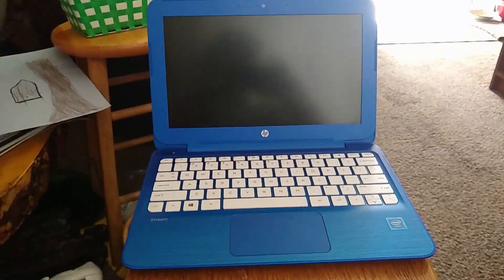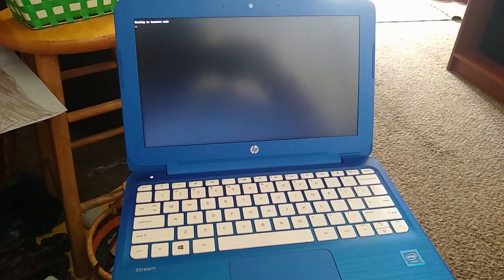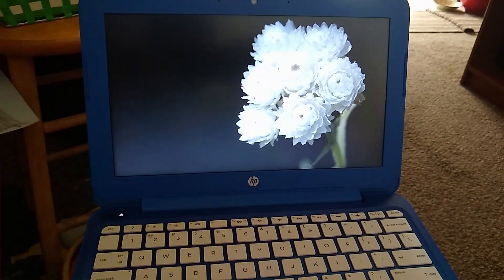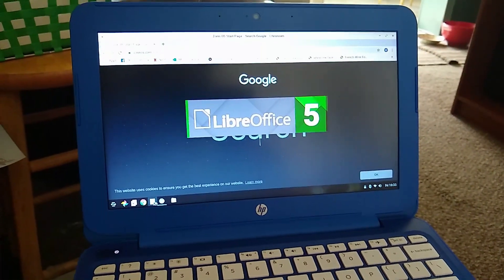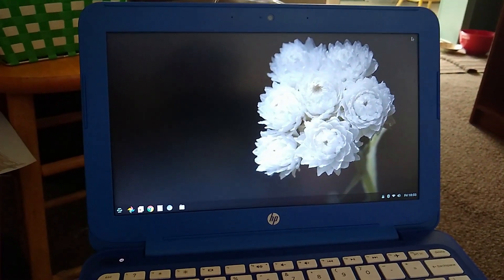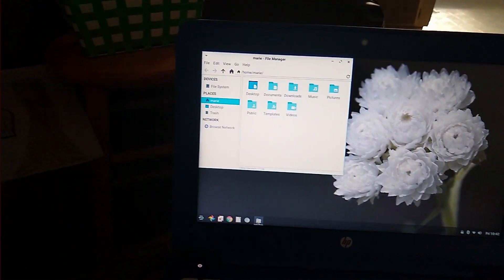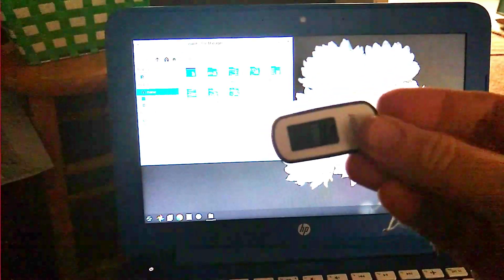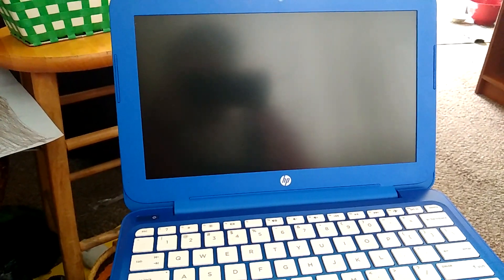$65 Laptop!! HP Stream + Zorin OS Lite 2019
A completely useless Windows notebook transformed into a fully functional computer using Linux and open source software!

BTW - I didn't need to do any driver installation. It all just worked.